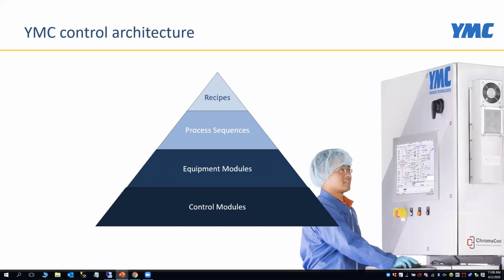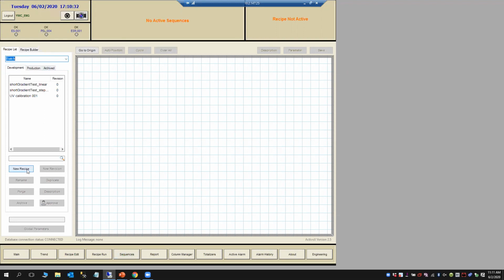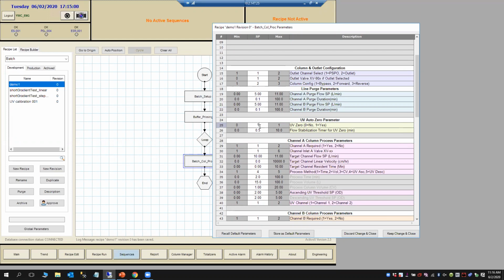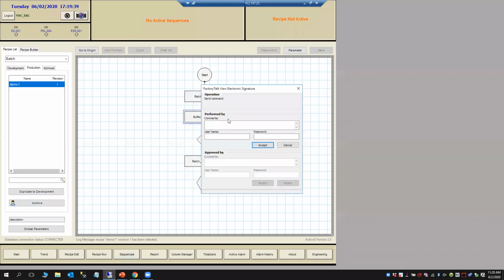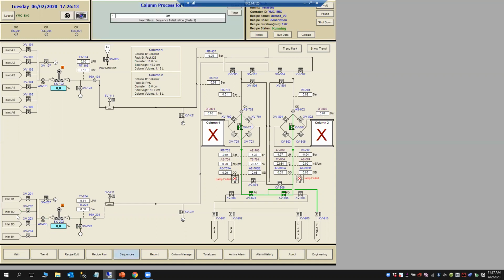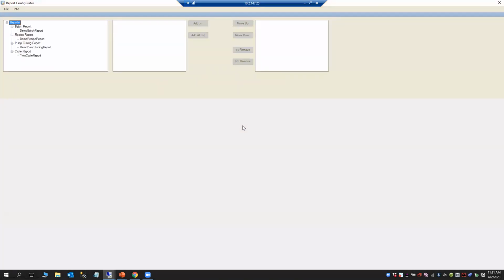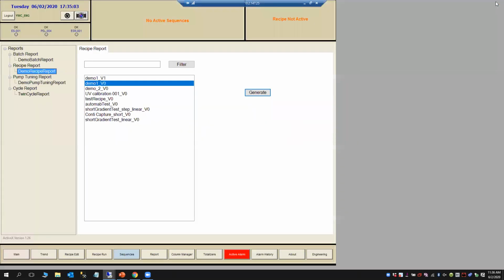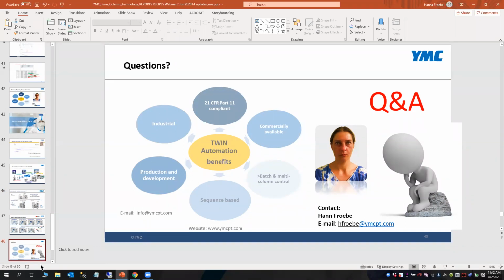Report and Recipe tools for twin-column chromatography / LPLC’s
This 30 minute webinar will give insights into reporting, recipes and trends and how the display format can be adjusted: ranges, colors, style, number of signals and tags, live or static,  or layered like a standard batch LPLC.

1:00 - 6:00 - Overview of software architecture
LIVE DEMO:
6:00 - 23:00 - Recipe creation
23:00 - 30:00 - Reports and creation
30:00 - 34:00 - Trend examples and creation
34:00- 38:00 Q&A

Recipes that use configurable sequence templates (up to 20) are illustrated and how parallel sequences and interconnected sequences are re-used. The presenter will cover how recipes can have different states; Development, production or archived and compliance to CFR 21 Part 11.

Newly generated reports and analytical tools specifically developed for twin-column / continuous processes will be shown. This seminar is presented in brief to give potential users a high level overview of automation and attendees can request a one-on-one live demonstration or hands-on experience to delve deeper into this user friendly control and reporting platform.